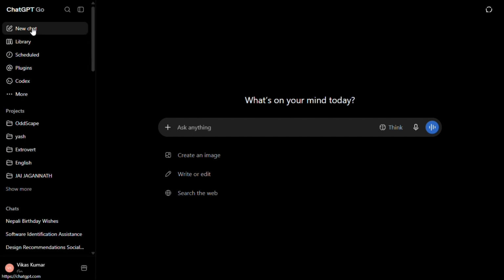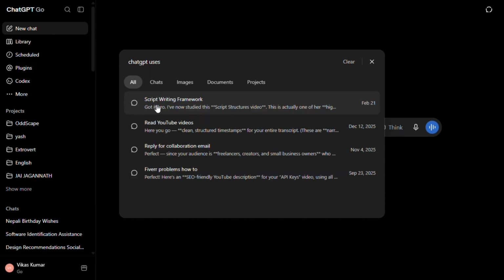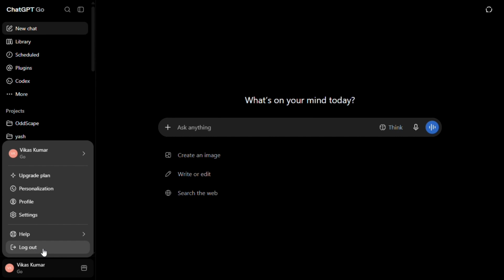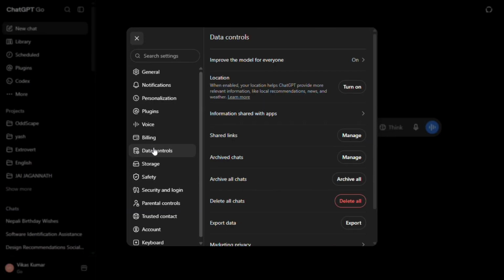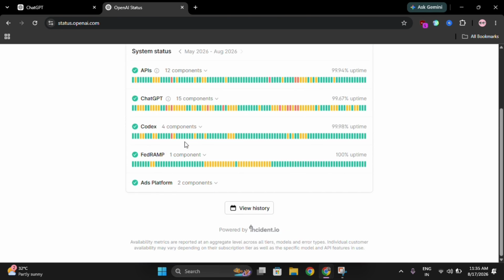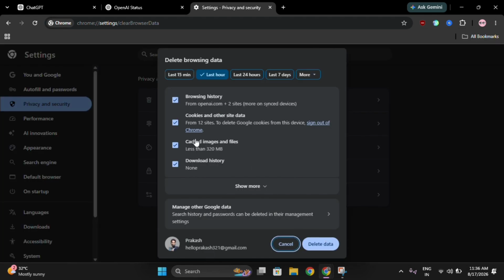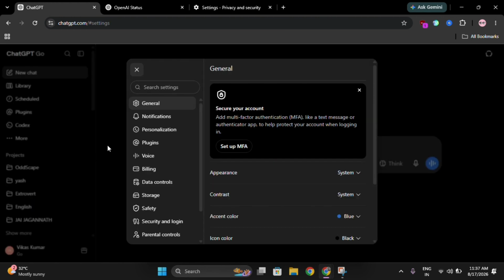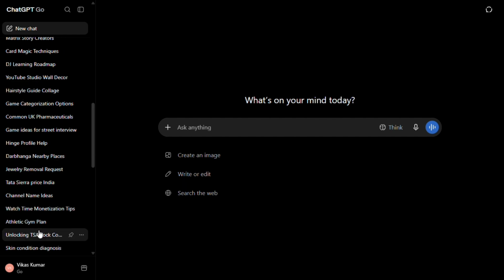How To Fix ChatGPT Chats Missing (Quick fix)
How To Fix ChatGPT Chats Missing (Full Guide 2026)

Are your ChatGPT chats missing or not showing in your conversation history? In this video, I'll show you several ways to find missing ChatGPT conversations and troubleshoot chat history problems.

You'll learn how to search your ChatGPT history, check the correct account, review archived chats, sign out and back in, check OpenAI's status page, clear browser data, and request a data export.

In this video:

ChatGPT chats missing
ChatGPT history missing
ChatGPT conversations disappeared
ChatGPT chat history not showing
How to find missing ChatGPT chats
Recover missing ChatGPT conversations
Search ChatGPT history
Check archived chats
ChatGPT data controls
ChatGPT login issue
ChatGPT outage
OpenAI status
Clear ChatGPT cache
ChatGPT browser fix
ChatGPT 2026